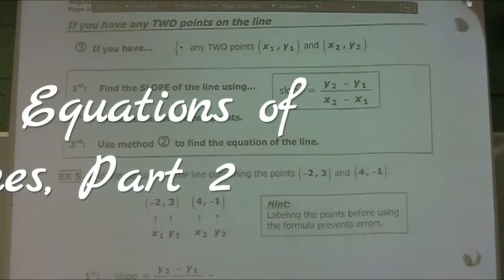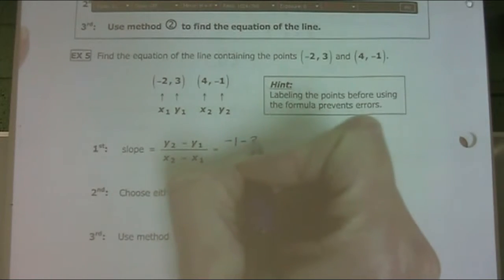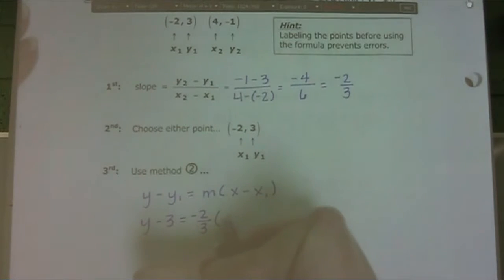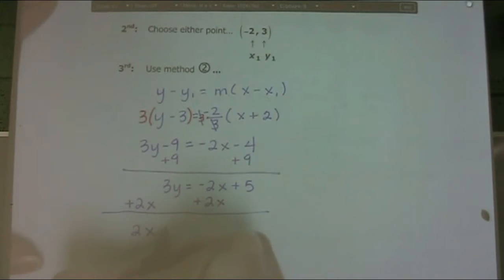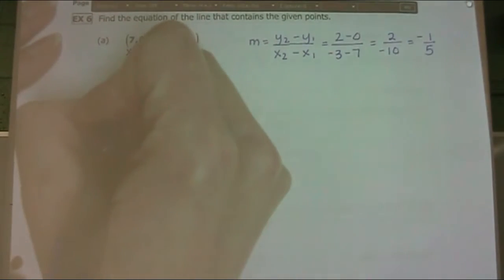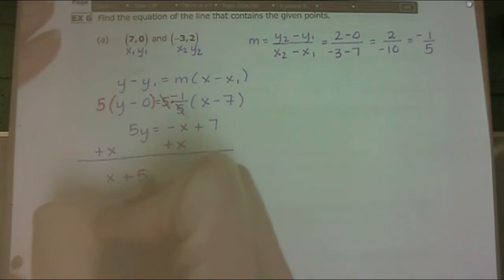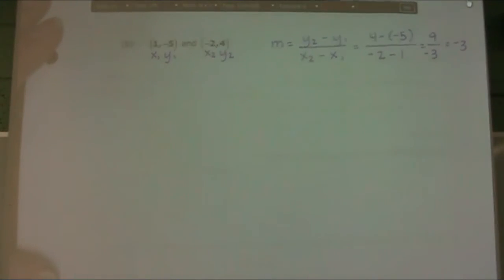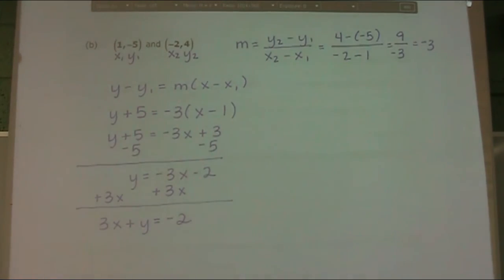§3-4: Equations of Lines, Part 2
Learn how to write an equation for a line when you have two points on the line.